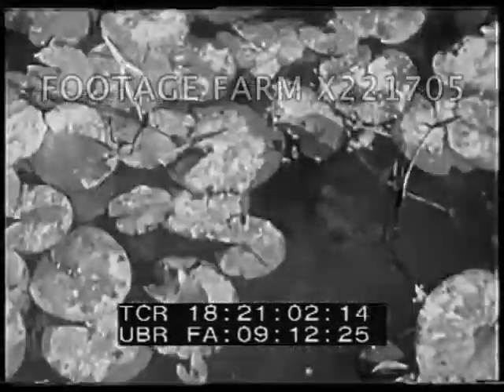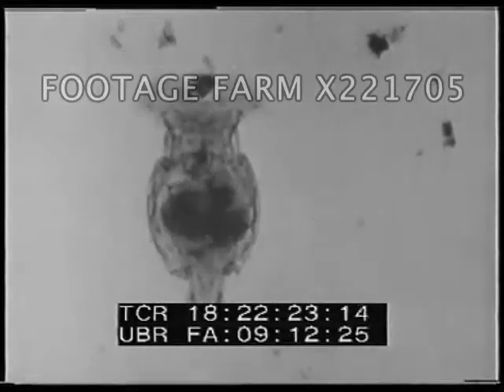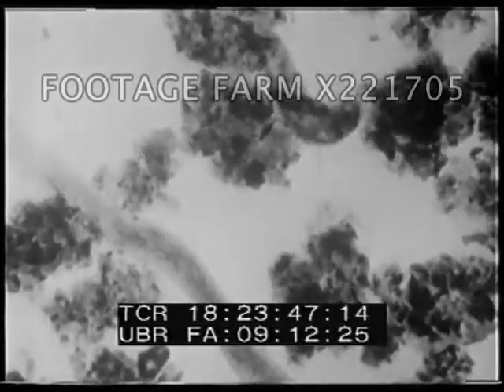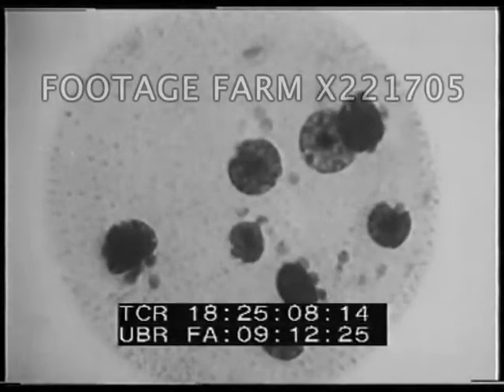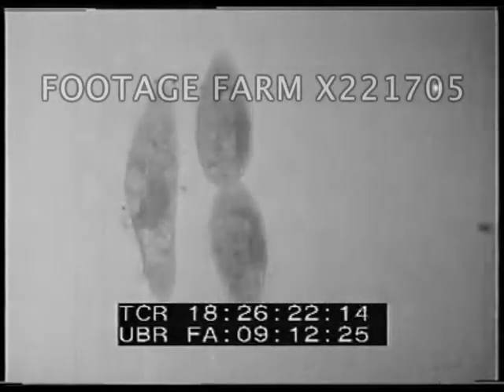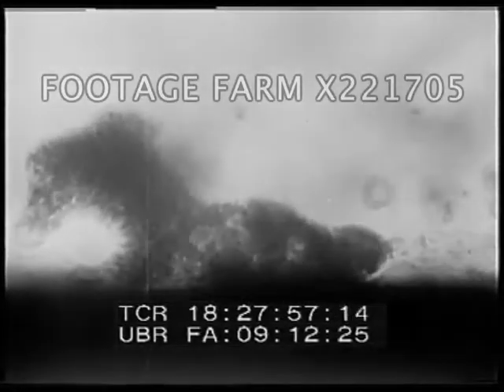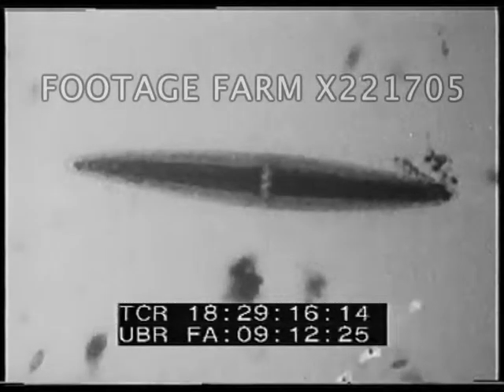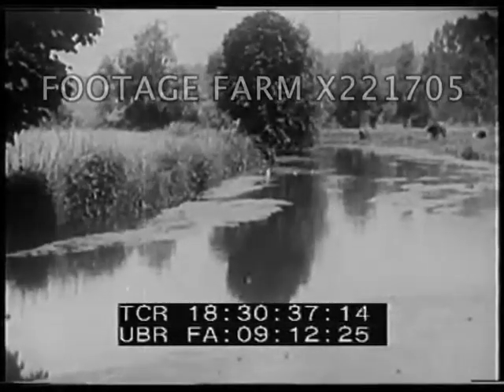Tiny Water Animals - 221705-03X | Footage Farm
Pond w/ lily pads.  Scientist placing drops of pondwater under microscope.  ECUs thru microscope of snail’s egg w/ heart beating - tiny rotifers & different species of protozoa moving about, eating microscopic organisms, reproducing etc.
18:26:36  Amoebas - compared to human blood cells through microscope.  Distinctive VO describes creatures & their attributes.
18:30:31  LS Pond.